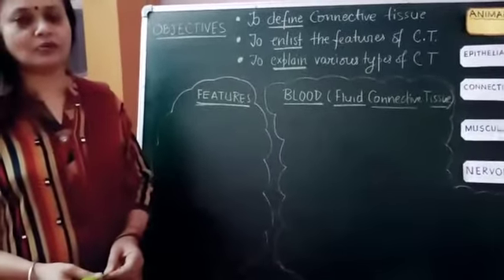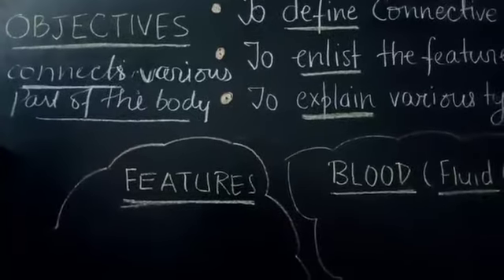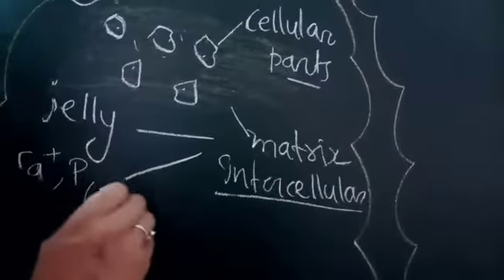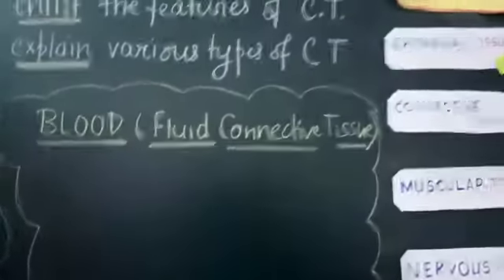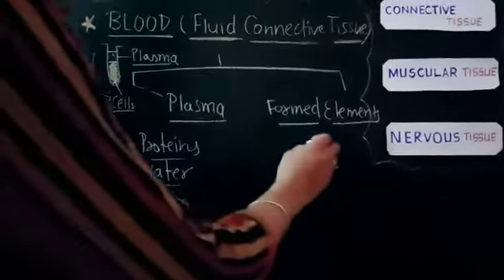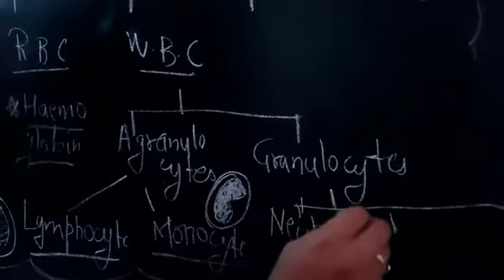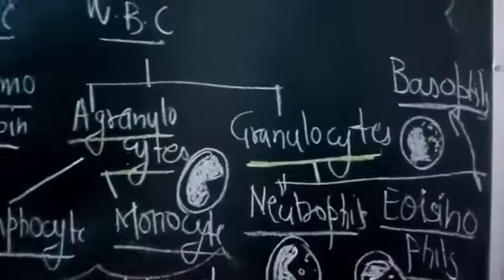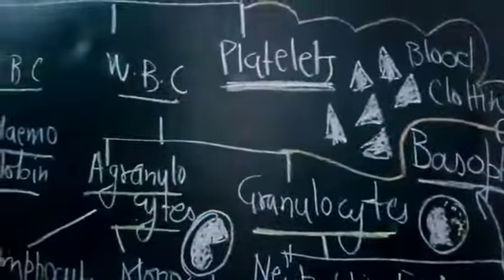Connective tissue.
Video from Meenakshi